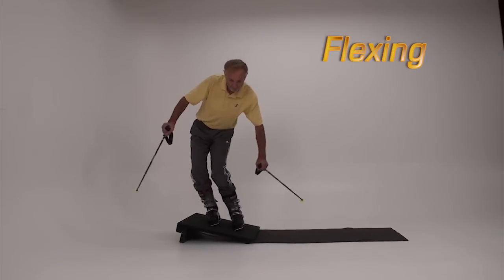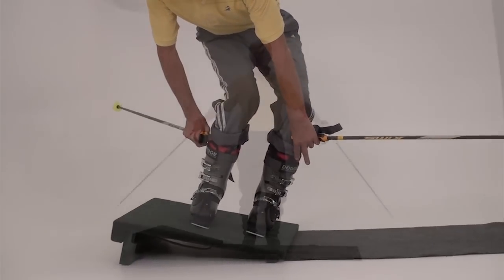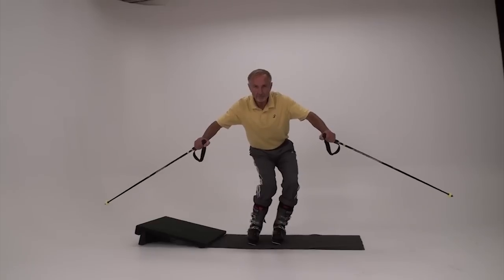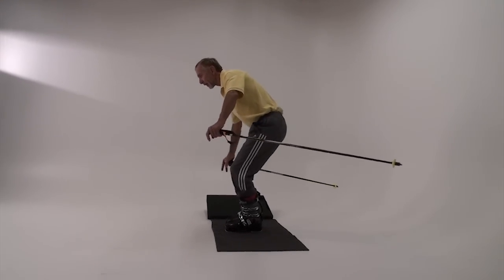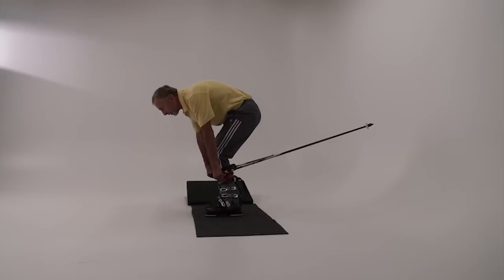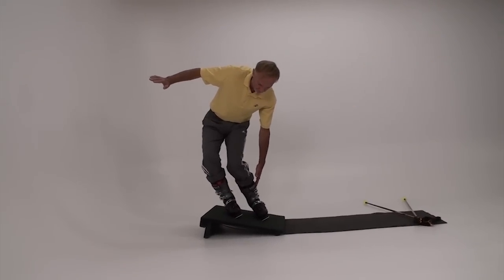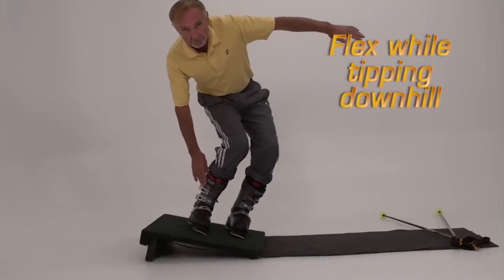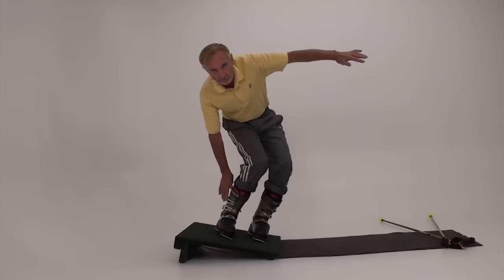Harb Ski Systems Slantboard Dryland Training, 05 Flexing while Tipping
Harald Harb helps you improve your skiing and carving technique in the off season. Practice your PMTS Direct Parallel technique indoors on a slantboard. This segment helps you practice flexing (bending) the legs and coordinating that with tipping for a greater range of motion.